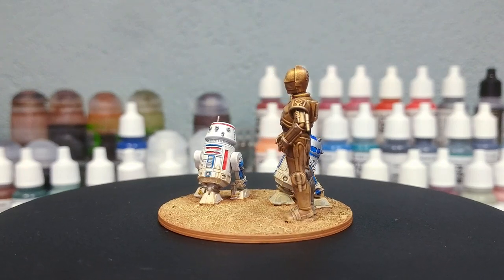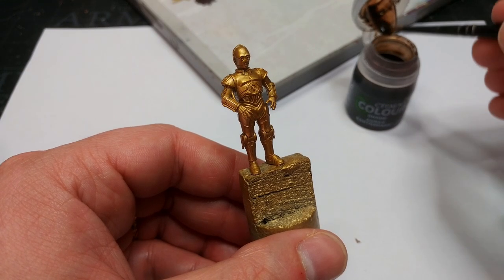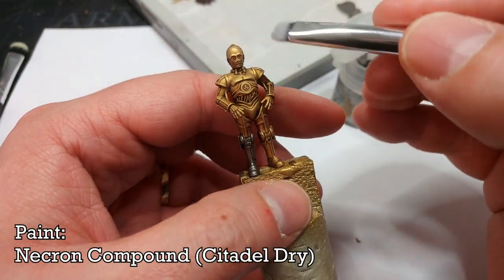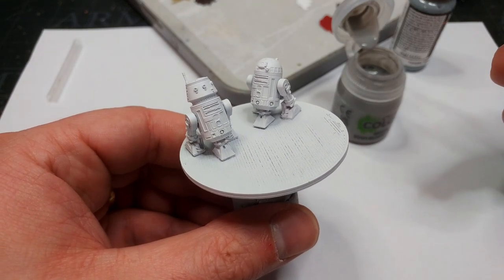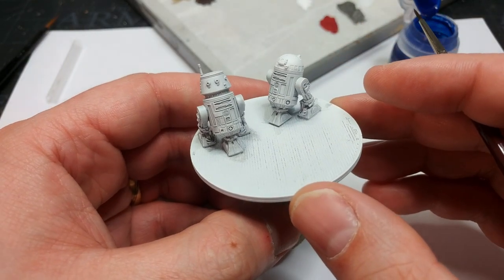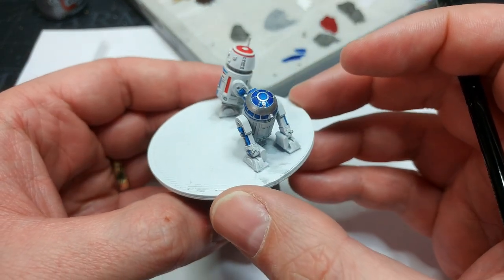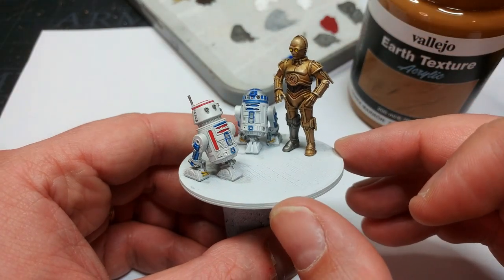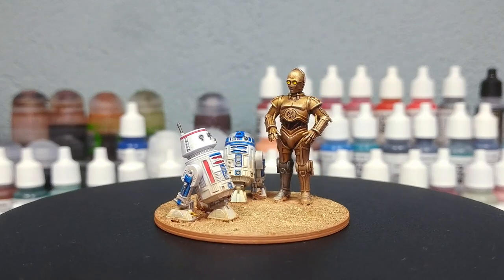Painting Gold, White & Dirt - 'A New Hope' Droid Diorama! [How I Paint Things]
00:00 - Intro
01:07 - Painting Threepio
06:57 - Painting Astromechs
14:00 - Basing the Diorama
15:18 - The Finished Droids

Thanks to Producer Patrons Alan, Kyrie, Andrew, Jimmy, Rod, and Phil - as well as all the other Patrons that made this video possible, and Exit23 Games for recording equipment that helps keep the channel ticking over! Find out more at the following links:

THE BASE: 'Brown Earth' Vallejo Texture Paint, drybrush Dark Sand. That's it!

PAINTS USED:

PRIMER:
Retributor Armour (Citadel Spray), Matt White (Army Painter Spray)

CITADEL:
Sigmarite (Dry)
Imperial Fist (Contrast)
Soulblight Grey (Shade)
Asurmen Blue (Contrast)
Baal Red (Contrast)
Runefang Steel (Layer)
Leadbelcher (Base)
Flesh Tearers Red (Contrast)
Nazdreg Yellow (Contrast)

ARMY PAINTER:
Dark Tone

VALLEJO:
Templar White (Xpress)
Silver (Model Air)

VARNISH:
Munitorum Varnish (Citadel Spray)